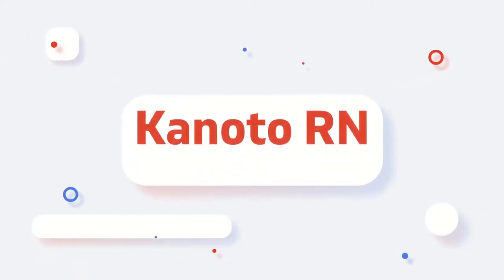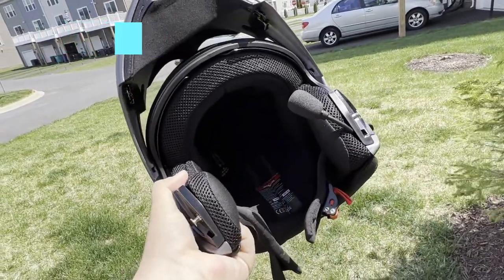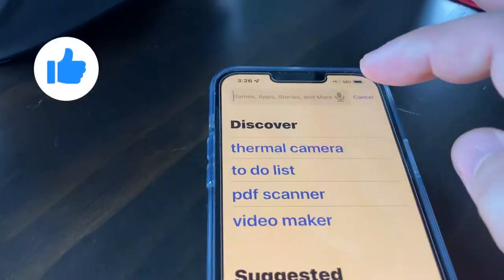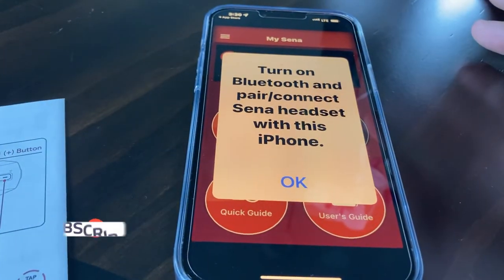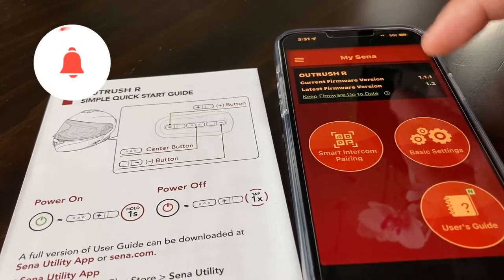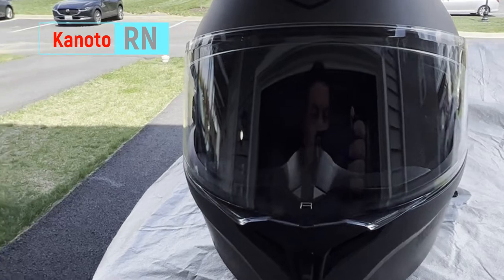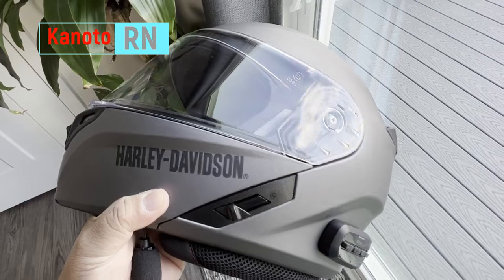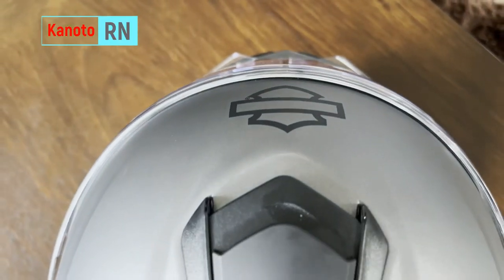Harley Davidson Outrush R Helmet Installation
Please if you have questions don't hesitate to place a comment. I will gladly try to help. Thanks.